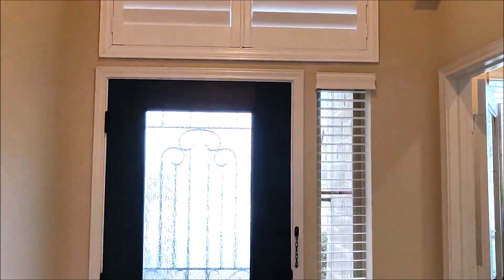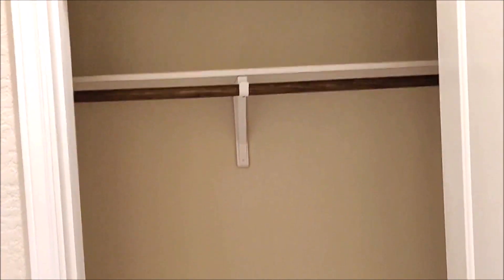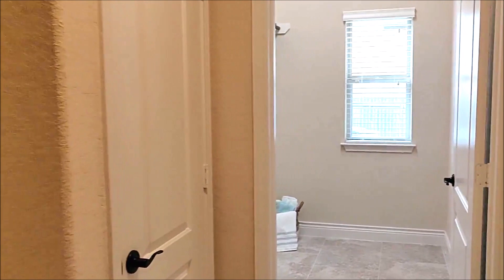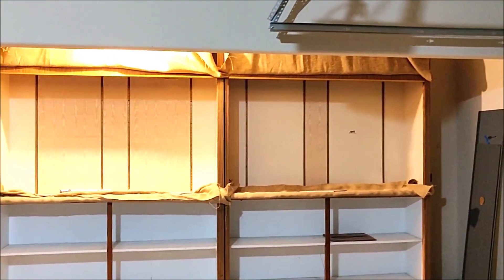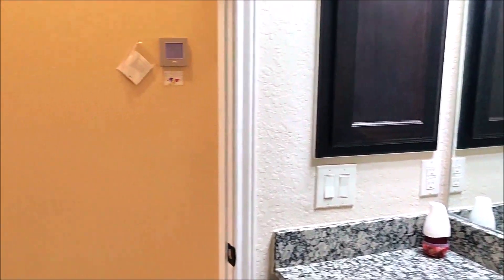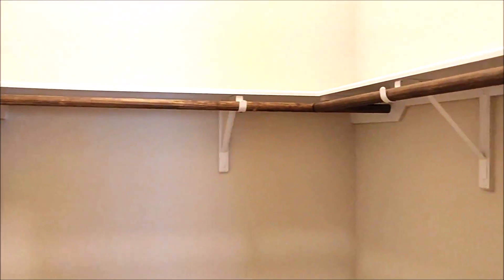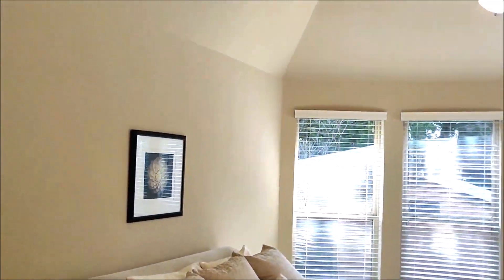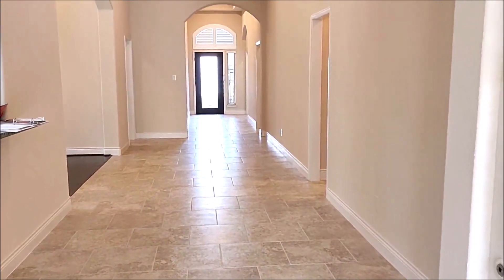DREAM HOUSE SHOPPING IN TEXAS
Hi friends! Today I am taking you with me to see my dream home. A few weeks back my family and I were able to go on an adventure to an area that we really liked. It is very different from where we currently live. I hope you enjoy seeing the house with me!